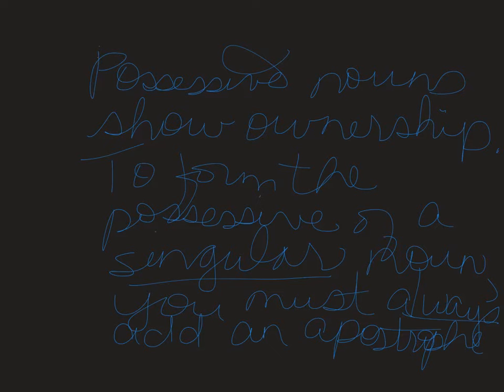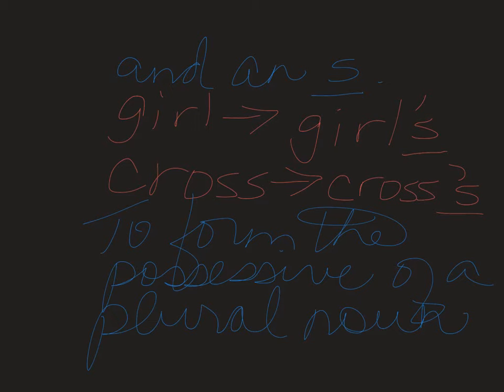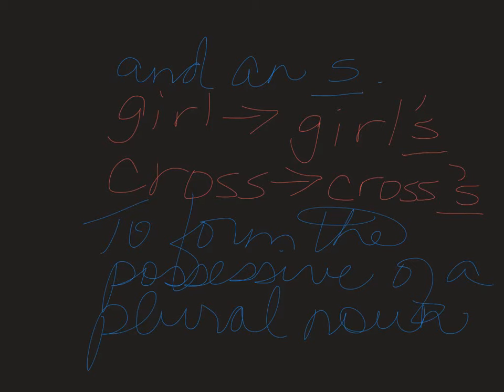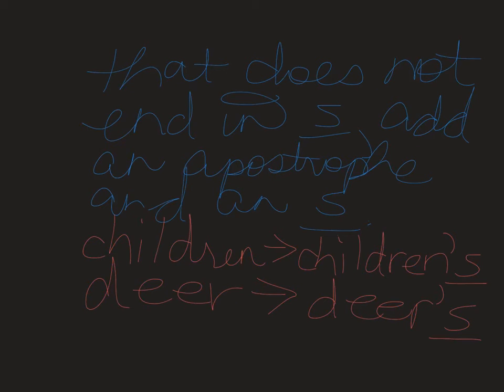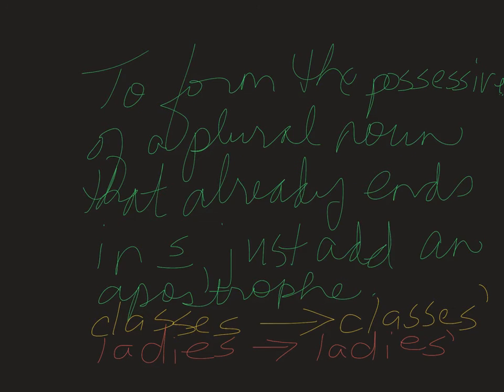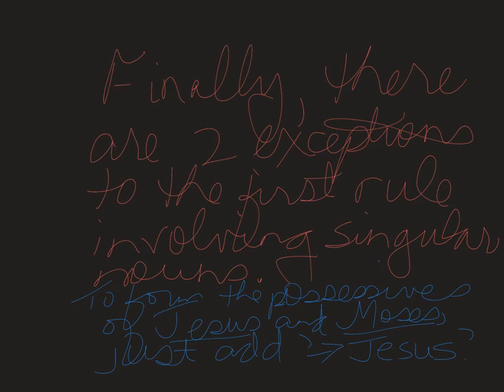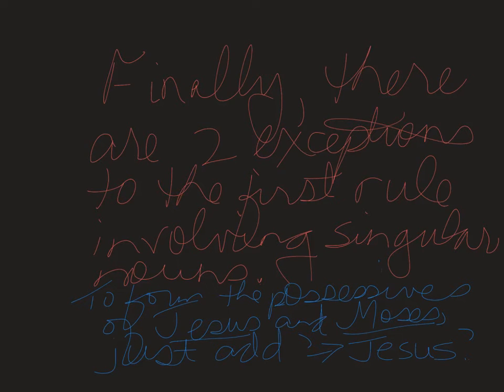Forming the Possessive